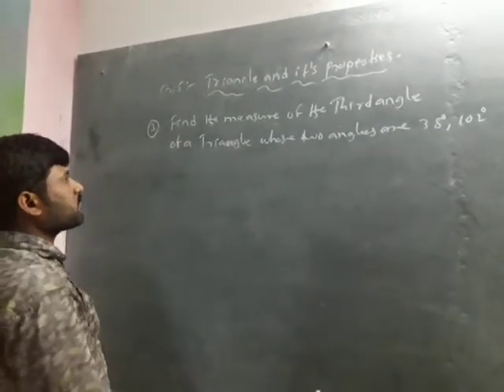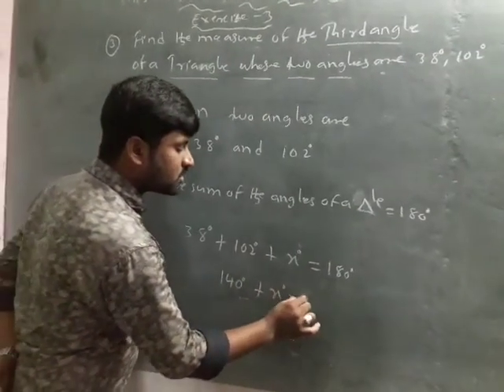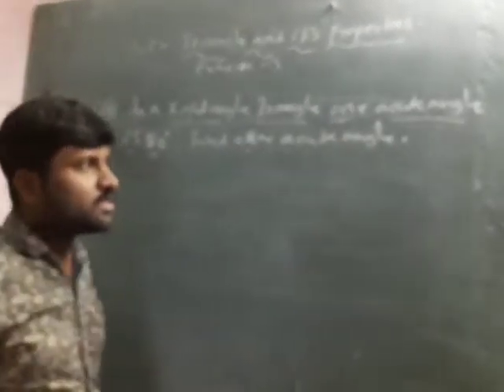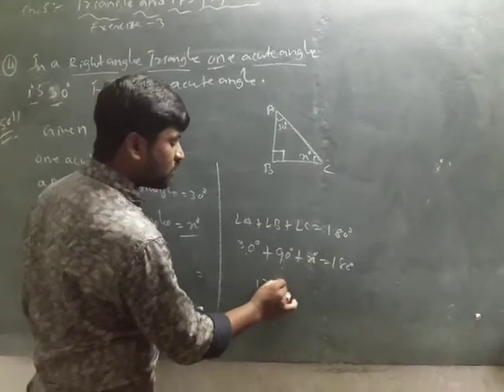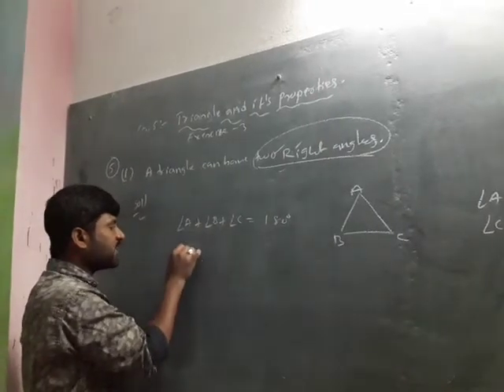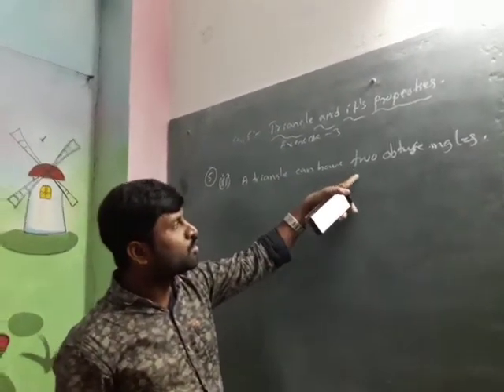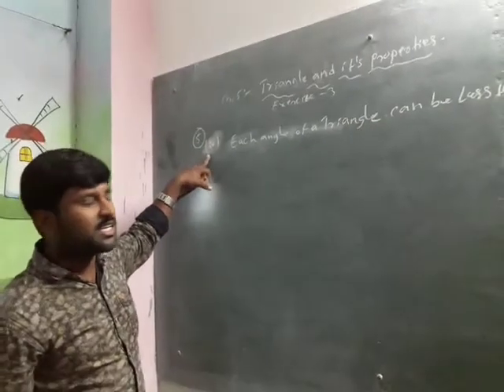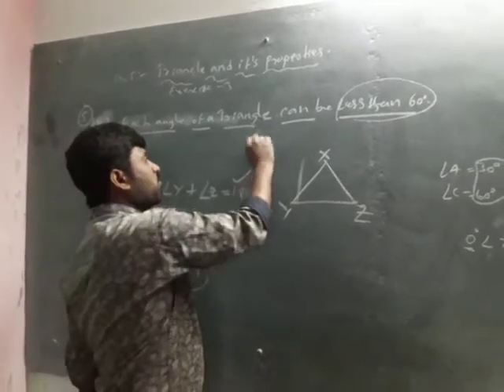Vll class// chapter:5, ex:5.1 ,3,4,5 sums